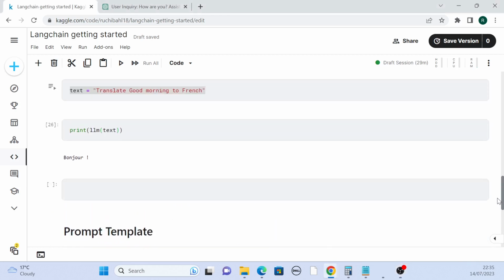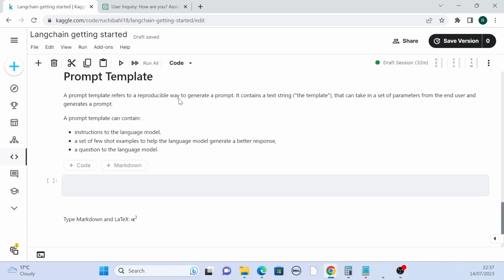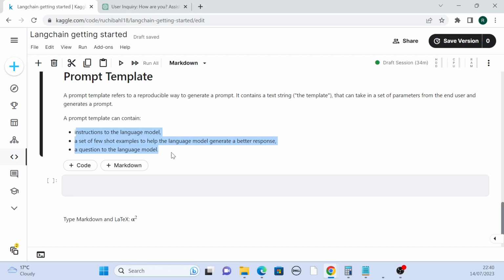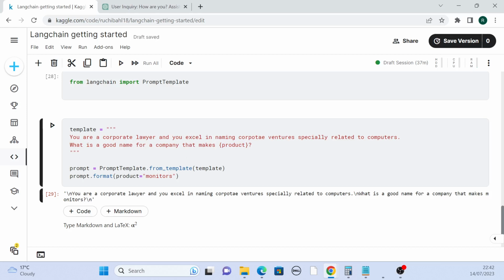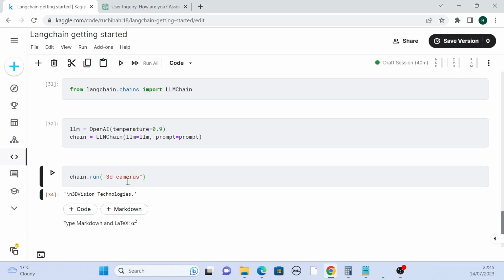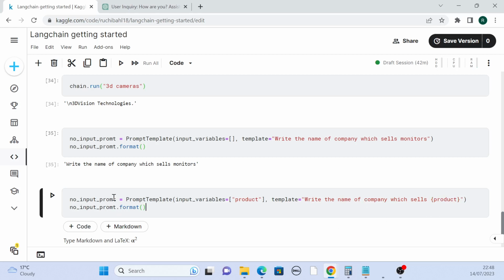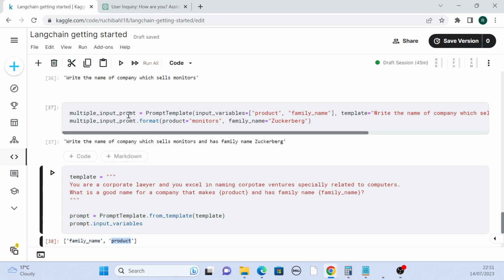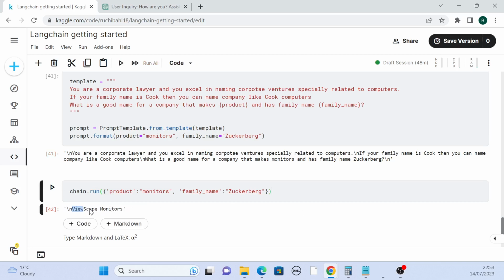LLM Langchain Prompt Templates: #1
Language models take text as input - that text is commonly referred to as a prompt. Typically this is not simply a hardcoded string but rather a combination of a template, some examples, and user input. LangChain provides several classes and functions to make constructing and working with prompts easy.

A prompt template refers to a reproducible way to generate a prompt. It contains a text string ("the template"), that can take in a set of parameters from the end user and generates a prompt.

In this video we get started with creating prompt templates in different ways and using them to generate output with a LLM model

Happy learning !!

0:00 Introduction
0:17 Refresher to last video
0:48 What is a prompt
2:07 What is a prompt template
5:36 Create a basic prompt template
8:18 Passing prompt template to llm model for response
11:25 Different way of creating prompt templates
15:42 Using multiple input prompt template for prediction
19:20 Conclusion
19:56 Like share and subscribe